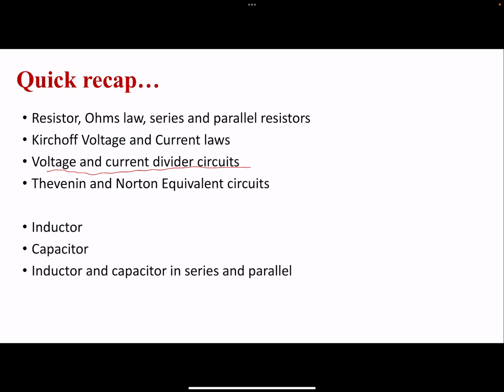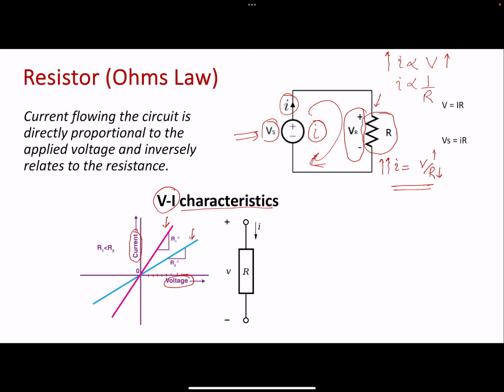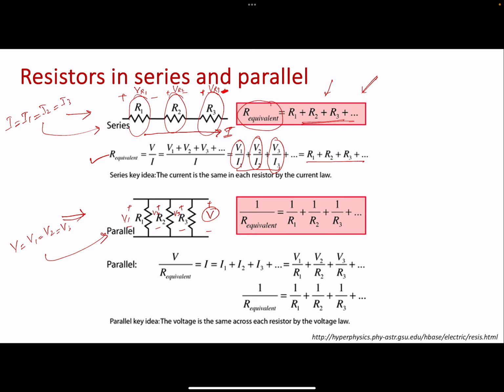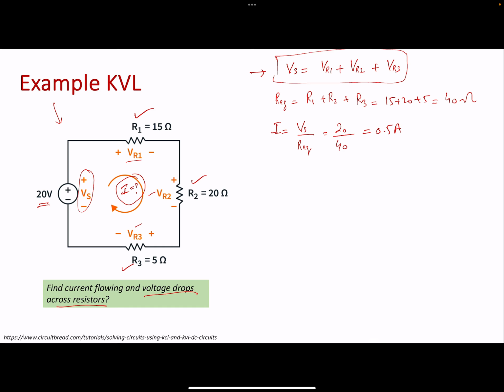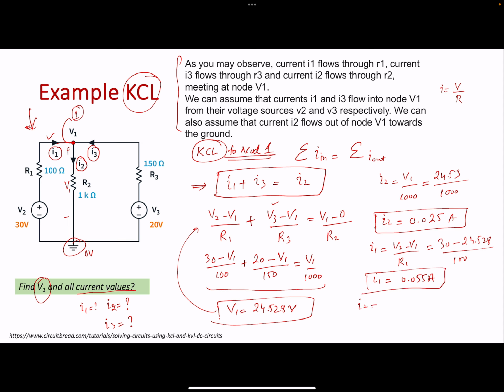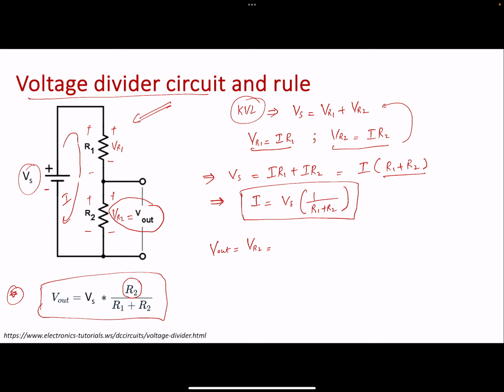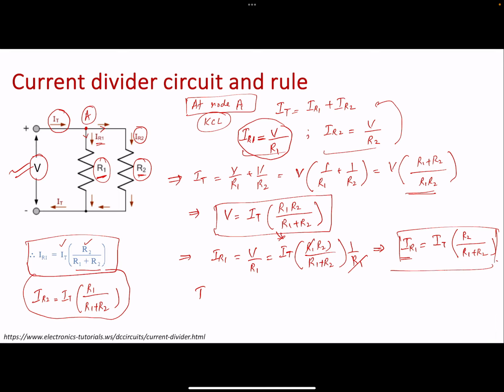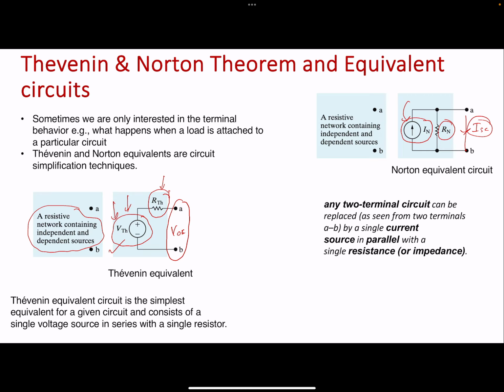Lecture_1A: Review of circuit elements (resistor, Ohms Law, KCL, KVL, VDR, CDR, Thevenin/ Norton)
This lecture reviews core circuit-analysis concepts including resistors, Ohm’s law, Kirchhoff’s laws, voltage/current division, and Thevenin/Norton equivalents.